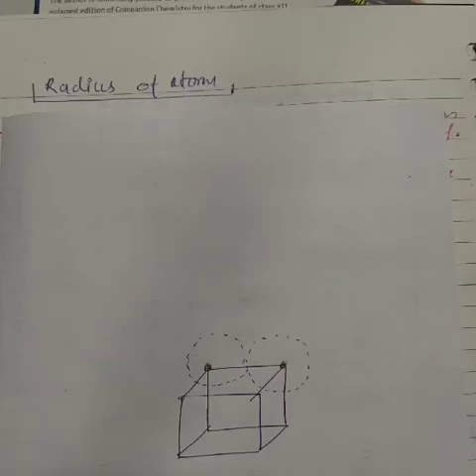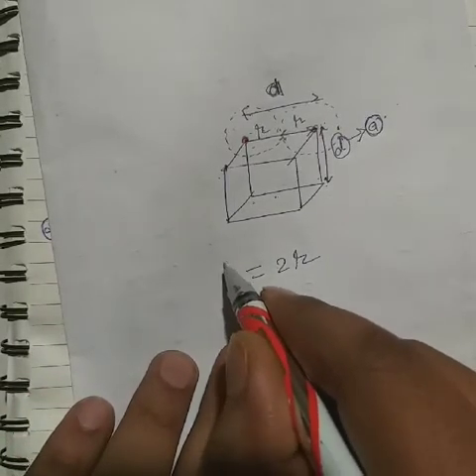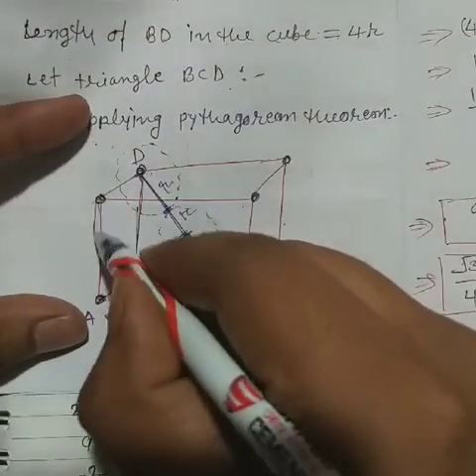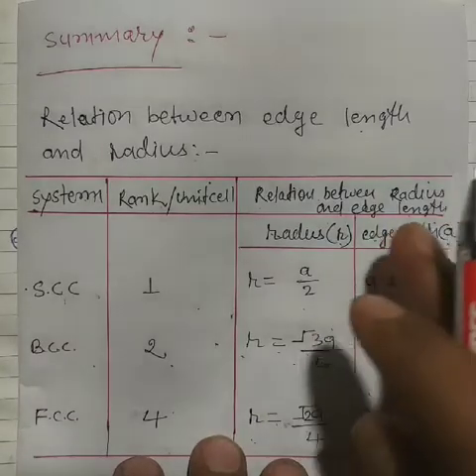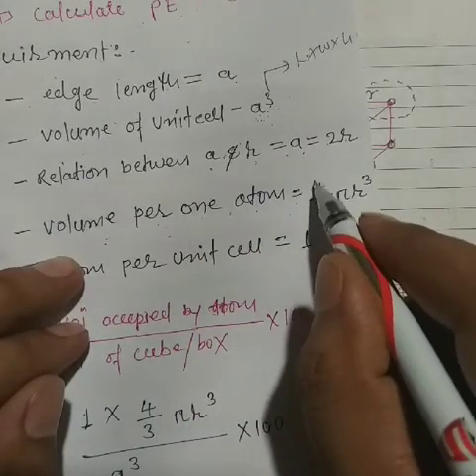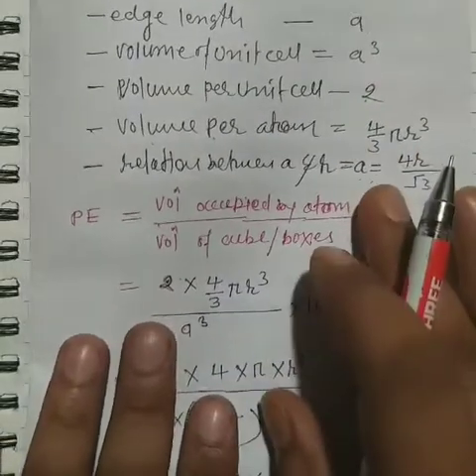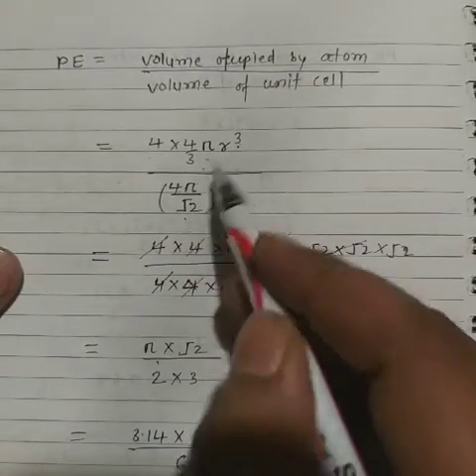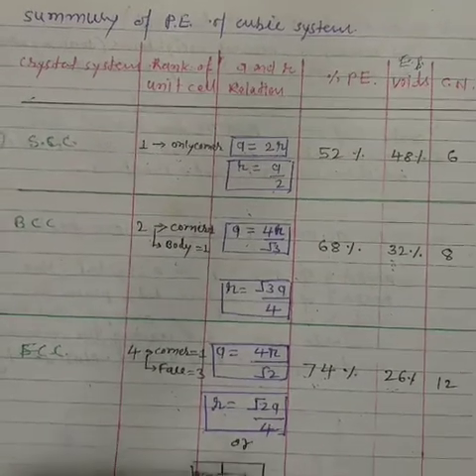Solid state12 part 4 Mistri sir classes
Calculate radius of atom relation between edge length and radius of atom and packing efficiency. uploaded by mistri sir classes